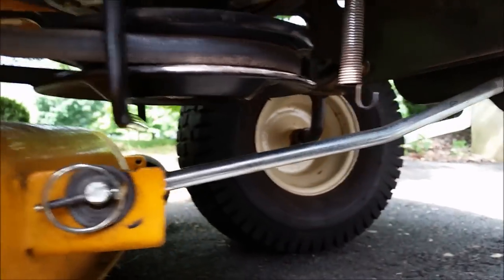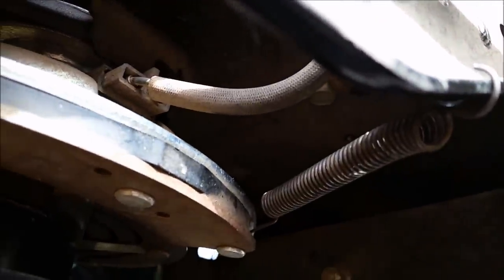Cub Cadet LTX 1046 KW deck removal and blade sharpening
I demonstrate how to remove the deck of a Cub Cadet LTX 1046 for sharpening the blades.